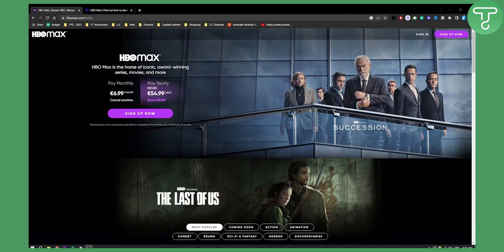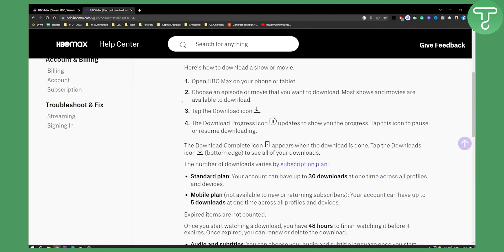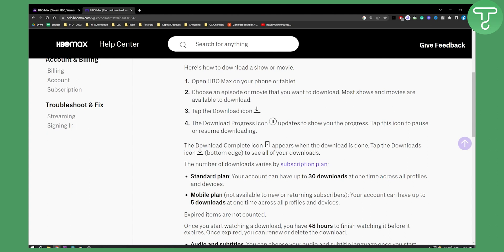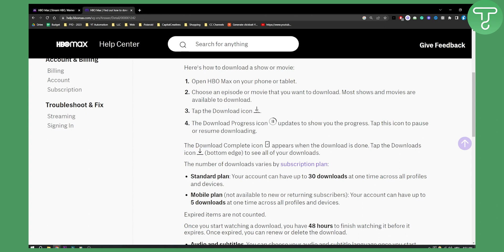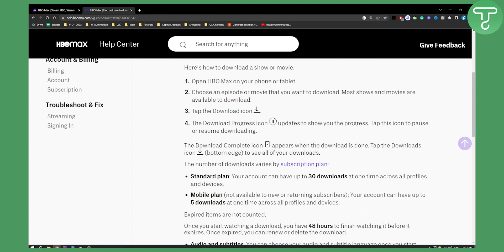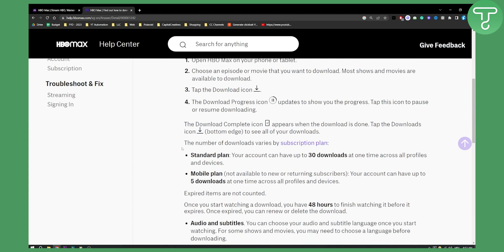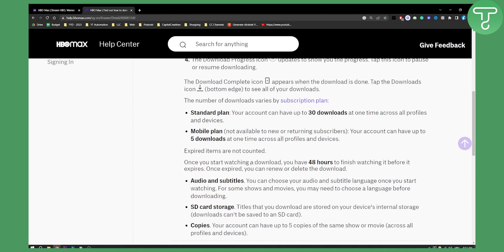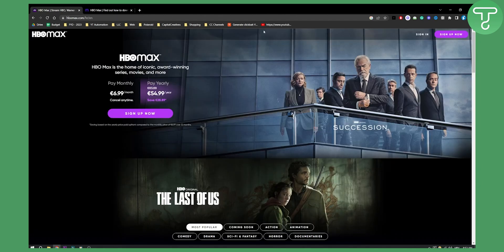How to Download Movies on HBO Max (2024)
In this video, I will show you how to download movies on HBO Max